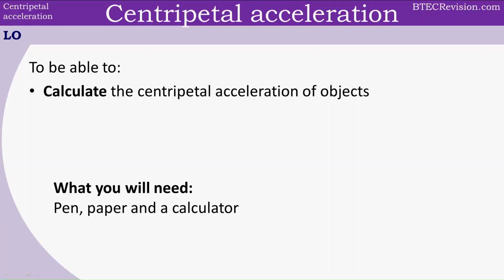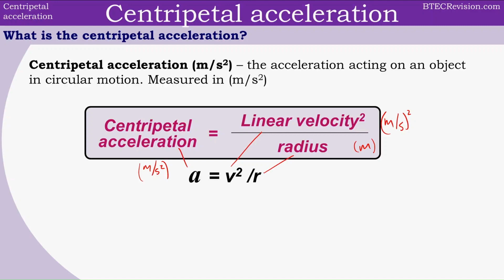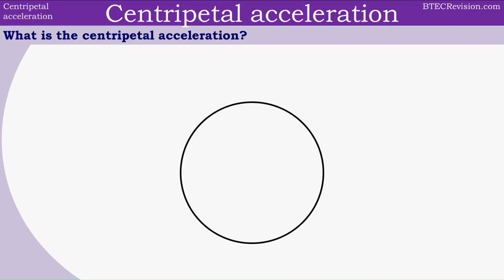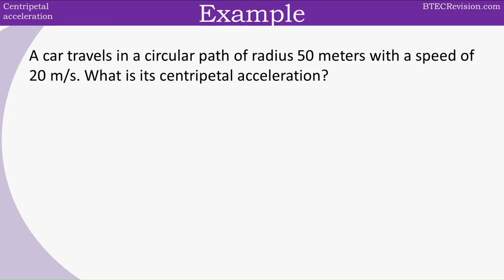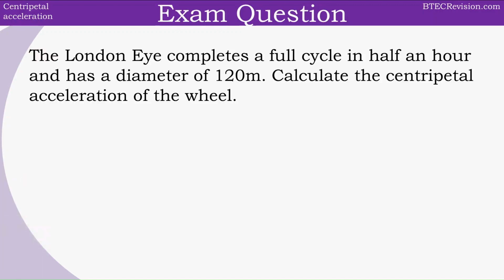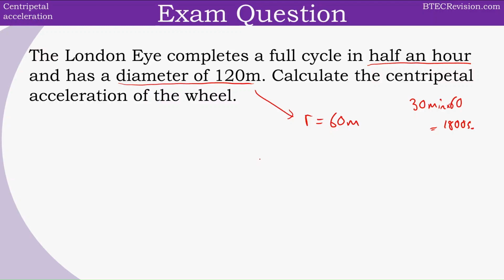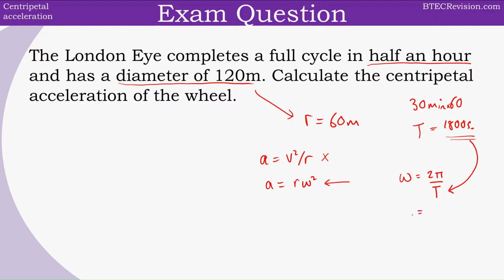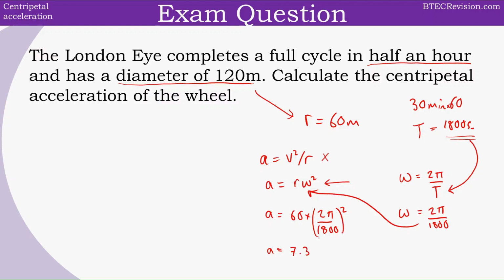L35 - Centripetal Acceleration